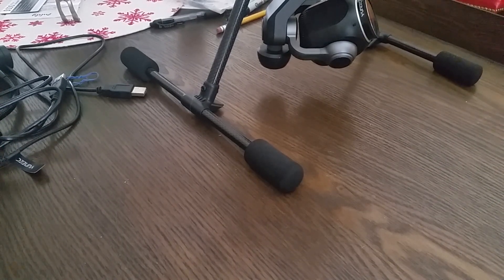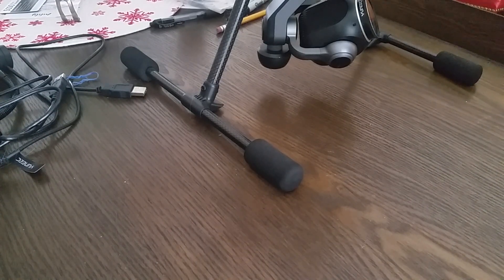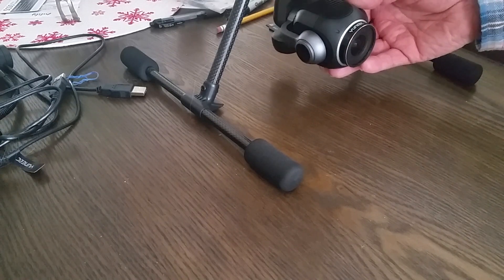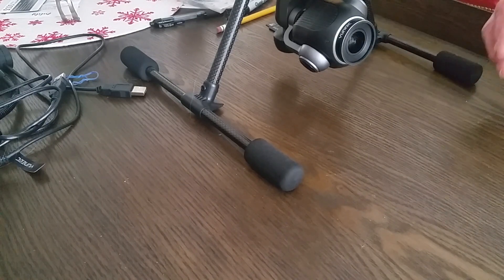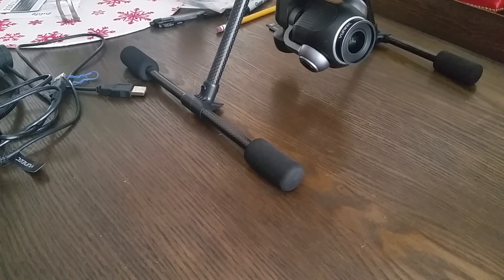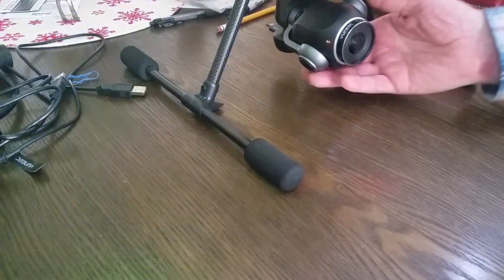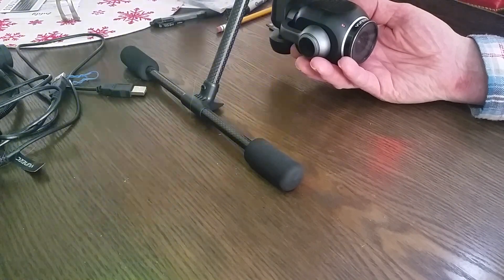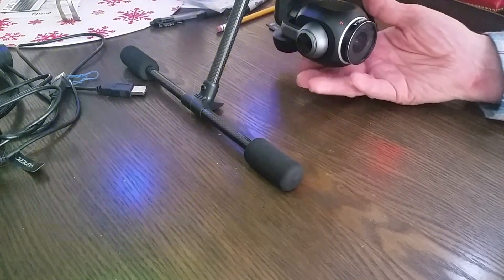Yuneec C23 E90 Gimbal fix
Use this method to install the gimbal.yuneec update to fix the camera vibration.
Copy the file to a U3 sd card and install the card in the camera.